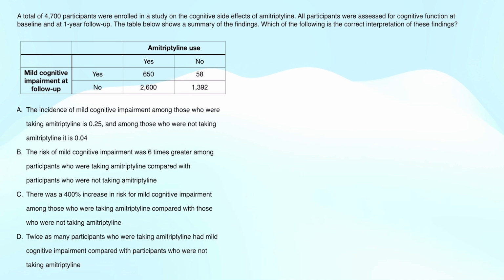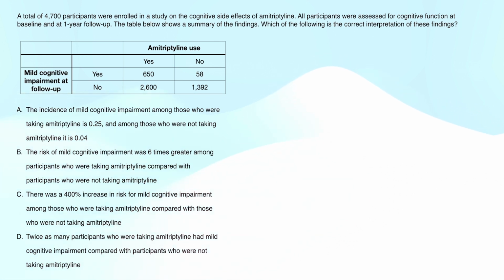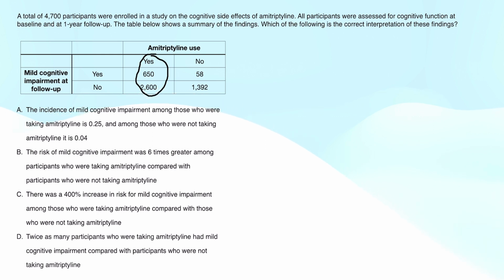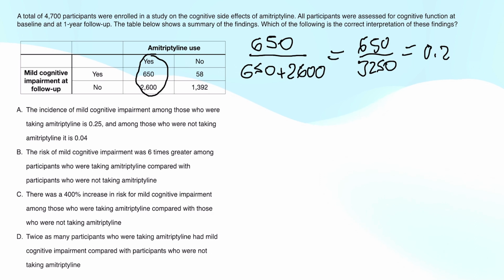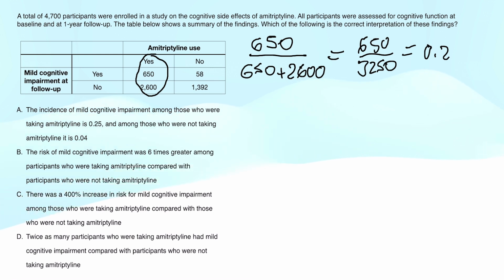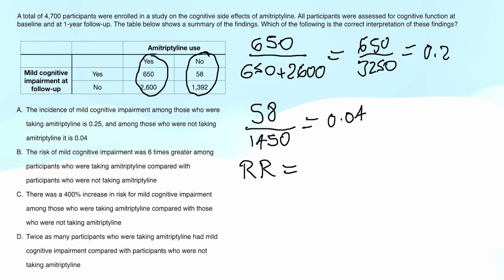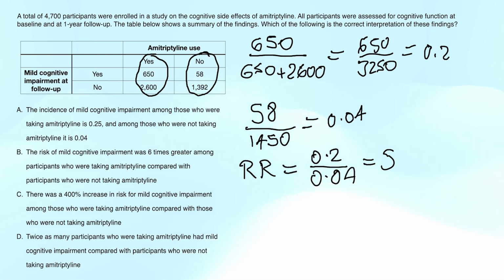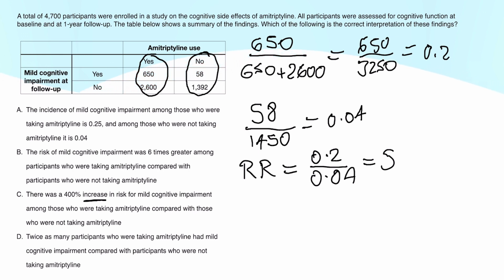Approaching a High-Yield Biostatistics USMLE Question (Steps 1, 2 & 3)